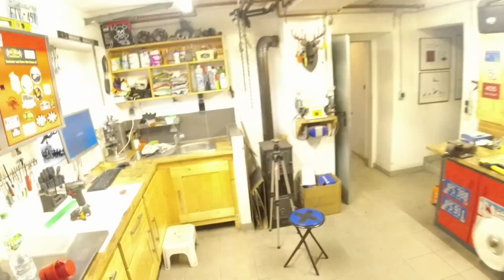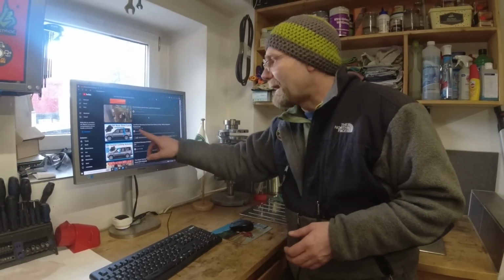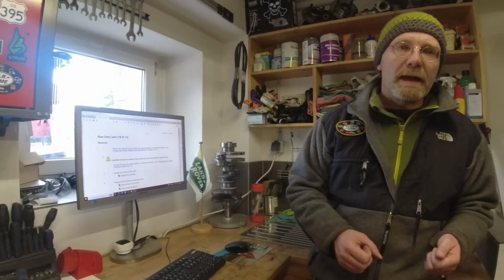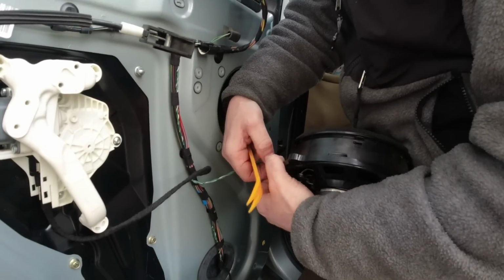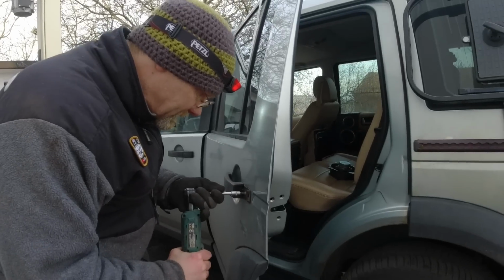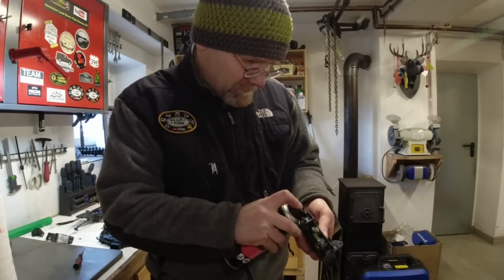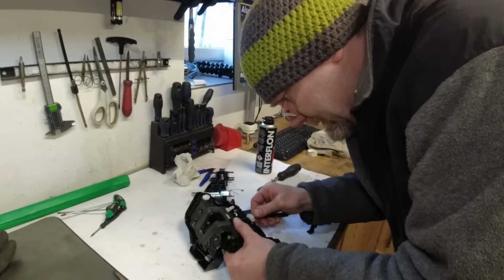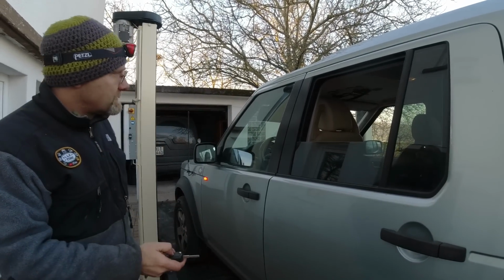Fix Central Door Lock - Land Rover Discovery 3 / 4 / S4-Ep8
Funny repair this was.  Christian shows how he plans a typical car repair on one of our Land Rovers and then repairs the central door lock system.

We are not liable for any harm you do to your car, your engine, your surroundings or yourself. Use the information given in this video at your own risk.

Vera